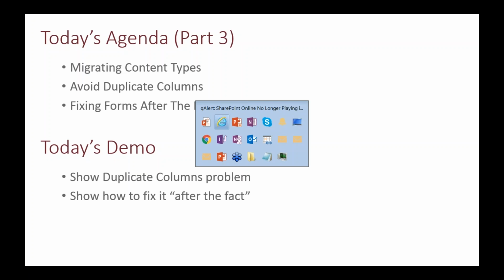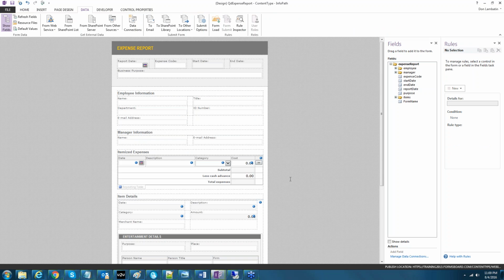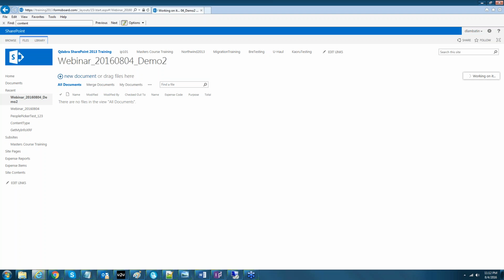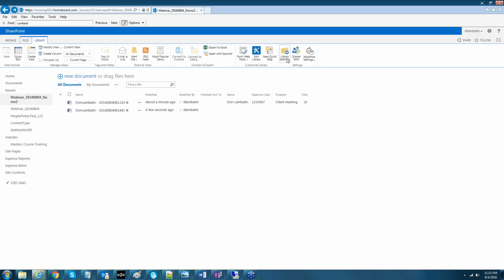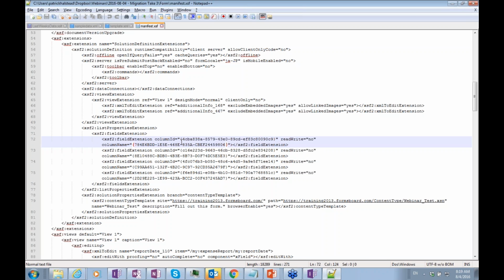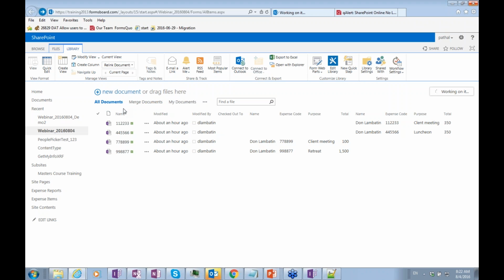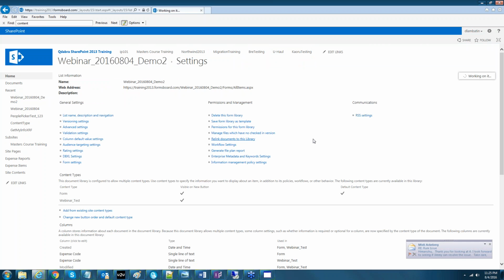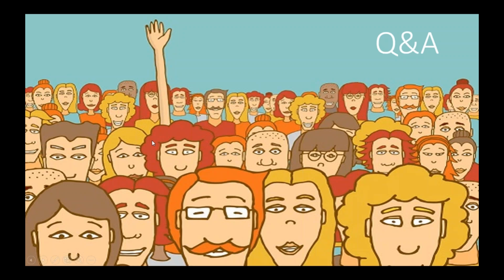How to Migrate Forms, Part 3: Qdabra Free Webinar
* Migrate Content Types
* How to Avoid Duplicate Columns
* Fixing Forms After the Fact
Qdabra Weekly Webinar 8/4/2016